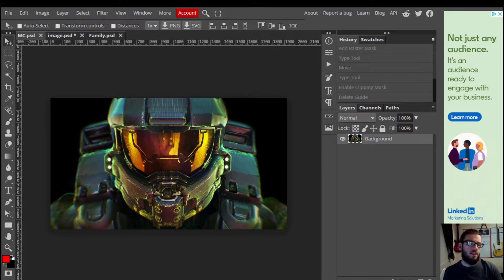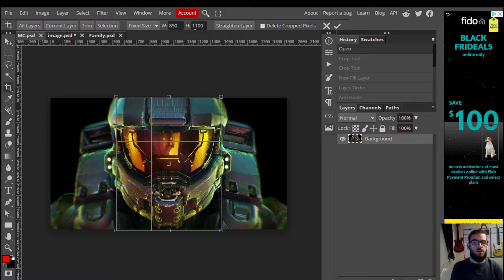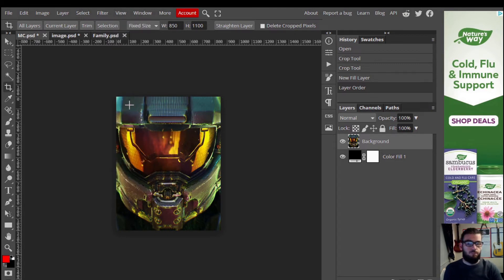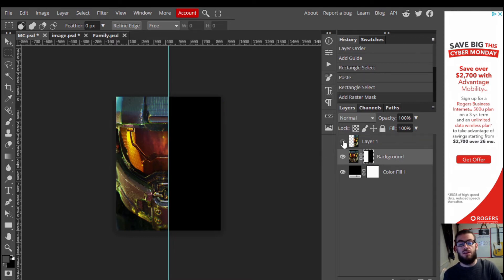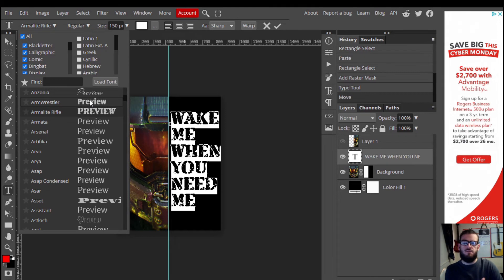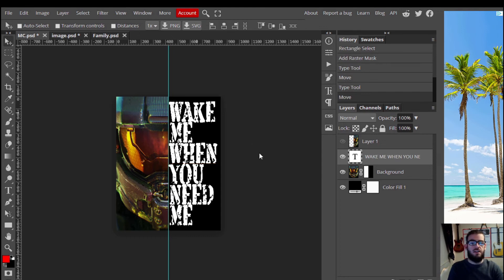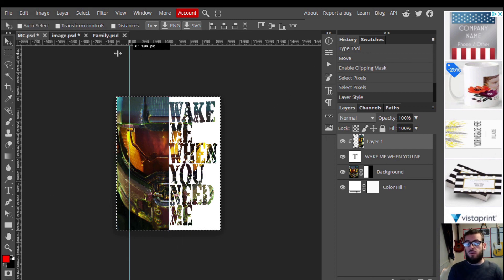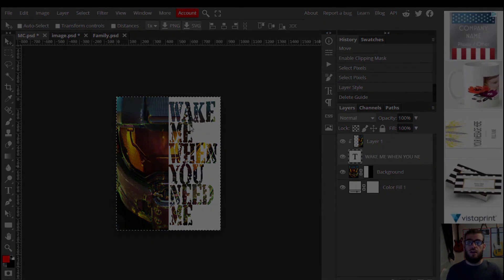EASILY make a Text Portrait in Photopea - | FREE PHOTOSHOP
This video is the exact same as the previous version, however there appeared to be an issue with the audio being super quiet, So I have made some adjustments and hopefully it is much easier to hear.

This video will walk you through the process of making a text portrait of the Master Chief using Photopea.

PhotoPea is a program similar to PhotoShop that is free and web-based.